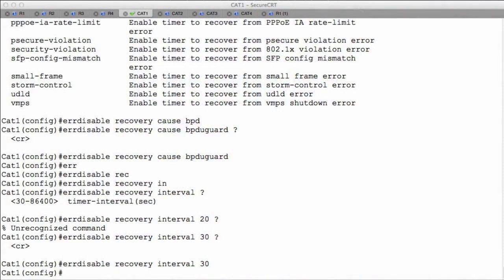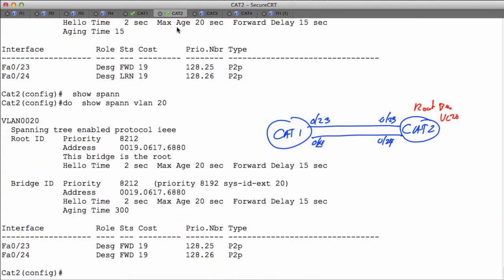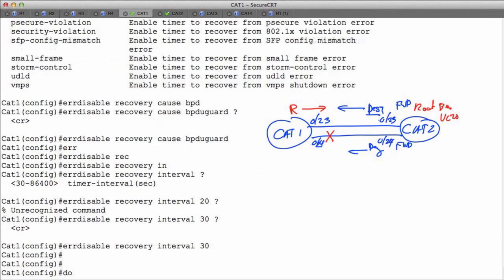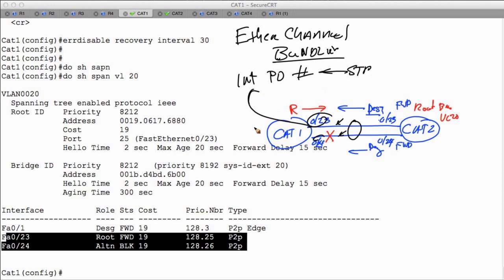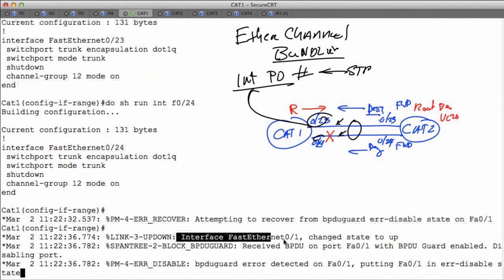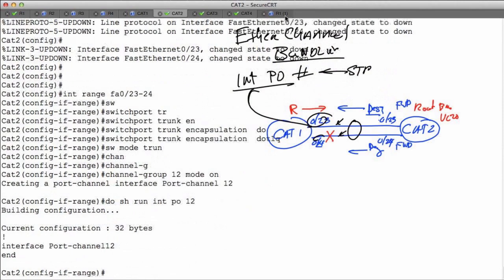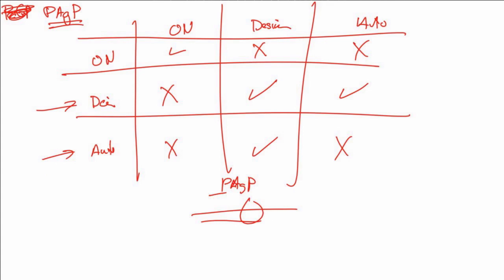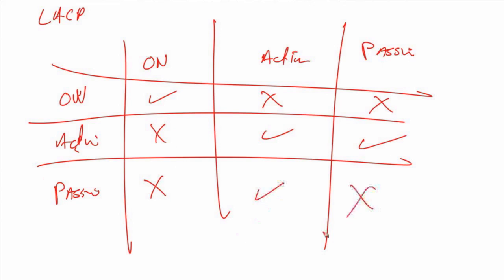200-125 CCNA Etherchannels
200-125 CCNA  Etherchannels